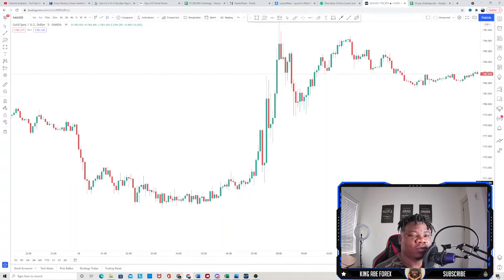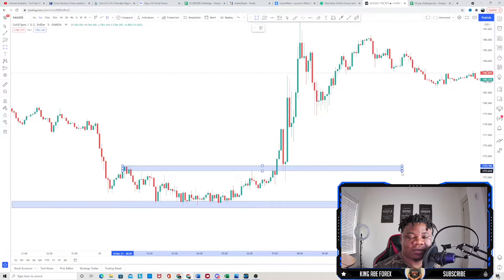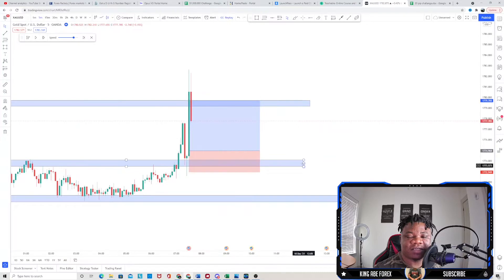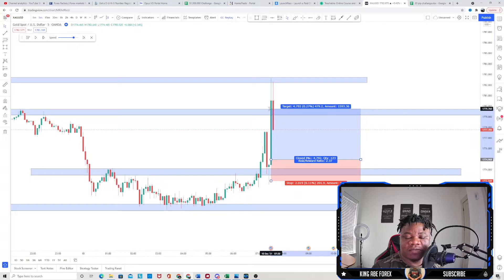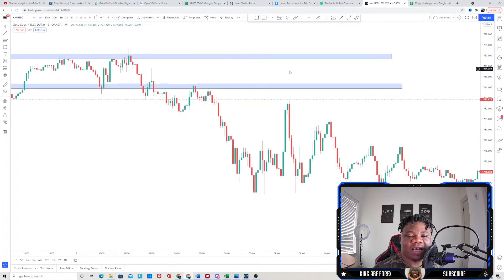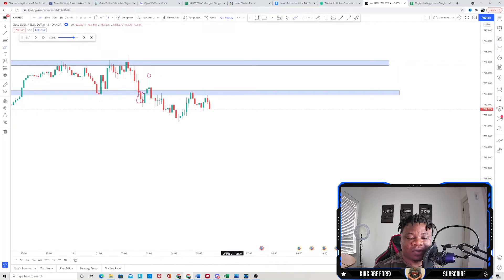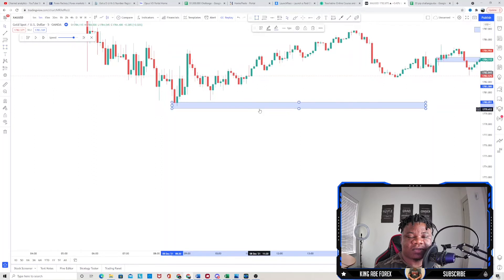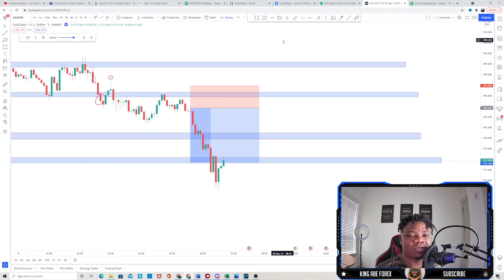Easy XAUUSD Scalping Strategy | Highly Profitable | PHOENIX FX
Watch this Easy XAUUSD Scalping Strategy and everything about XAUUSD.  This video will cover xauusd scalping strategy by Phoenix FX.

In this video, I shared the Easy XAUUSD Scalping Strategy. It will inspire me to upload quality content for you.
You will get answers to all your questions relating to:-
1) easy xauusd scalping strategy
2) xauusd scalping strategy
3) xauusd scalping
4) xauusd trading strategy
5) Xauusd
This video broadly covers –
✅ Highly Profitable XAUUSD Scalping Strategy
✅ Highly Profitable Scalping Strategy
✅ Very Profitable XAUUSD Scalping strategy
Note: Always remember to move your stop loss to the entry price and trail your stop loss

TIMESTAMPS
0:08  Important Tips + Free signals
1:02 Analysis & Scalping Trading Strategy
13:59  Closing + Takeaways

cannot afford to lose. It is your responsibility to be aware of and understand all risks
associated with foreign exchange trading, and to seek professional advice from an
independent certified financial advisor if you have any doubts.